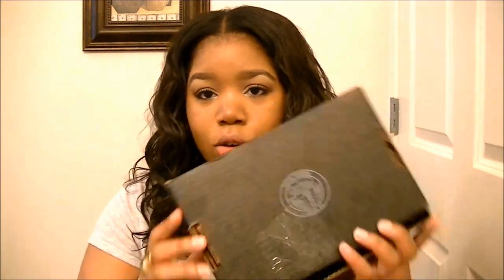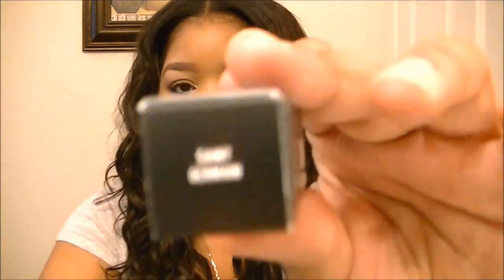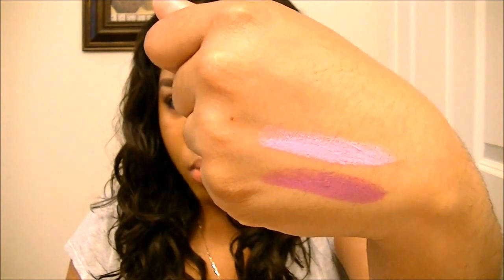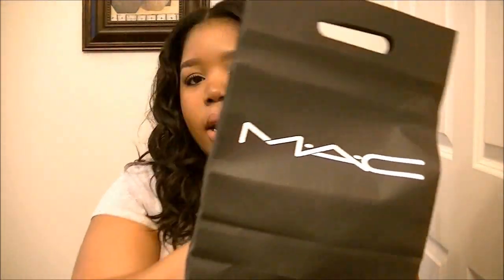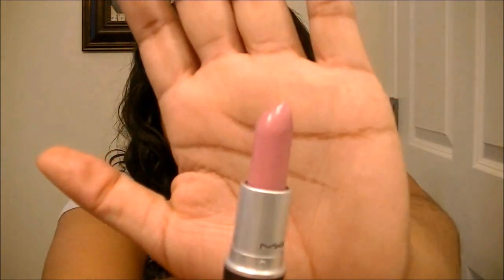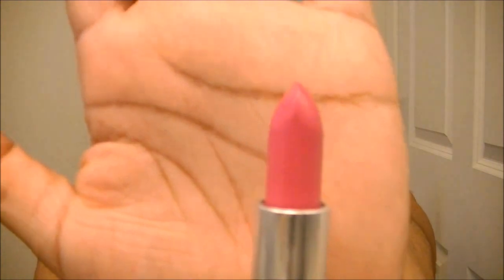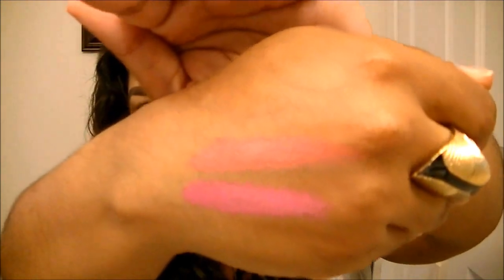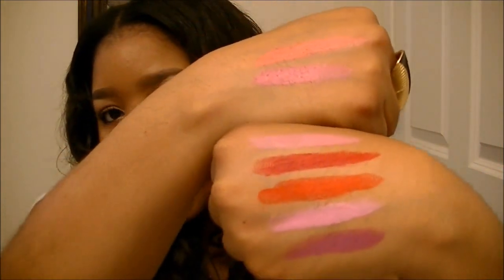MAC Lipstick Haul + Update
Hi Guys! I just wanted to come say hi and update you guys so I thought why not do a haul!

Blog: MissILoveMakeup101.blogspot.com (Updating but you can still view it ^_^)

Twitter: @MissILuvMakeup (Will be updating and posting soon ^_^) Follow me and I'll follow back!